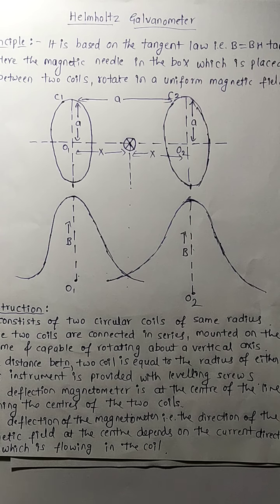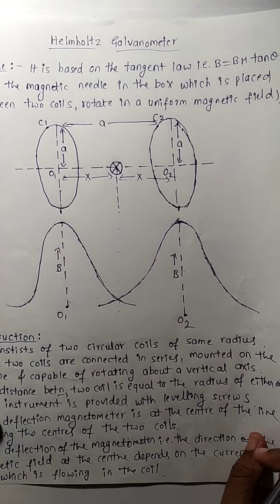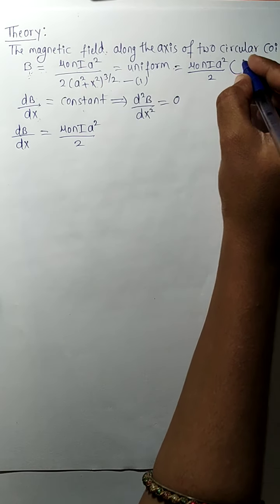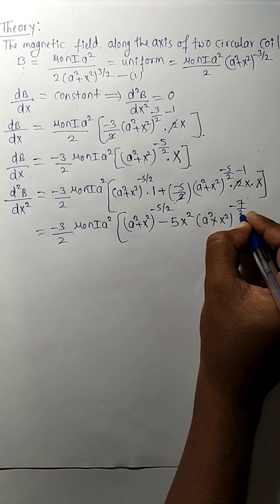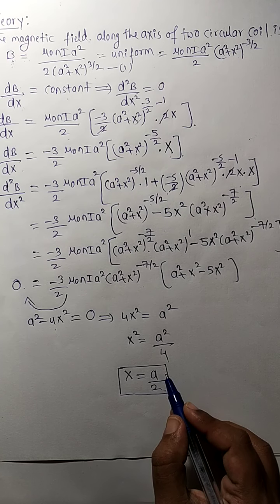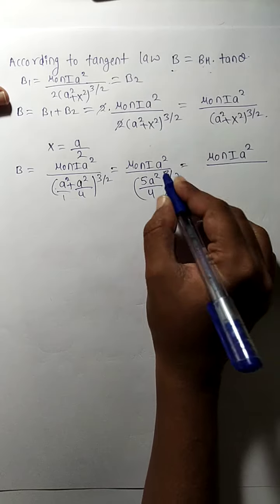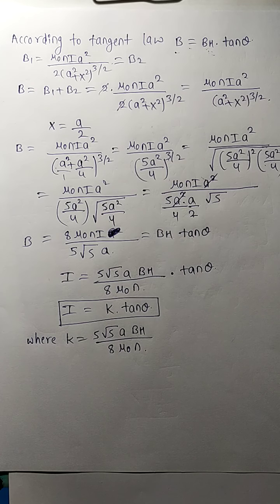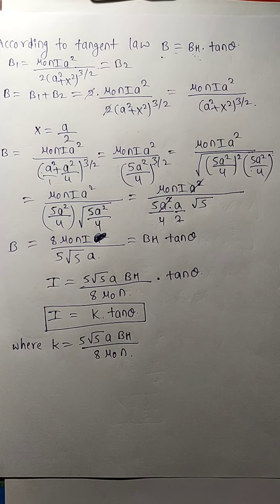Theory of Helmholtz galvanometer